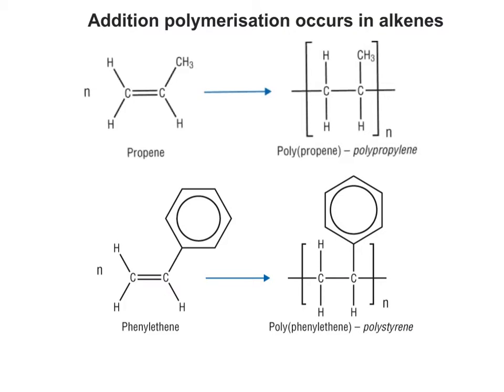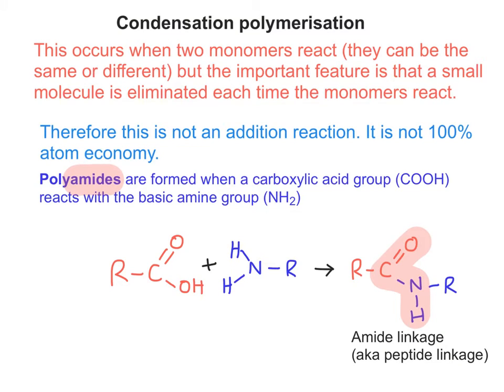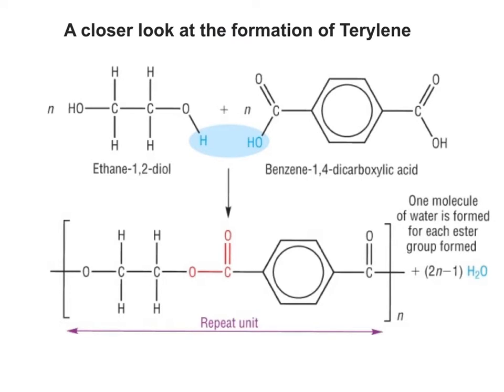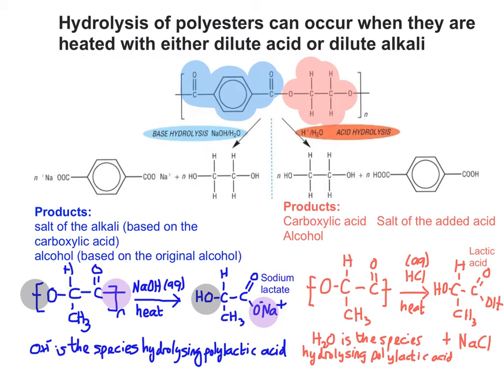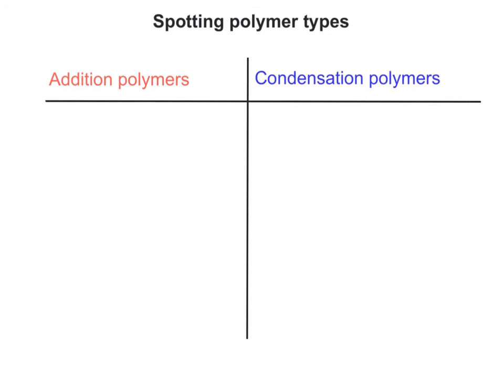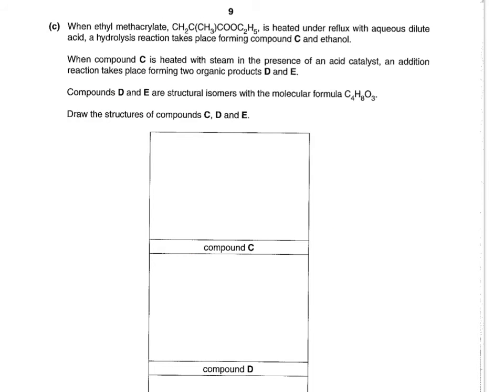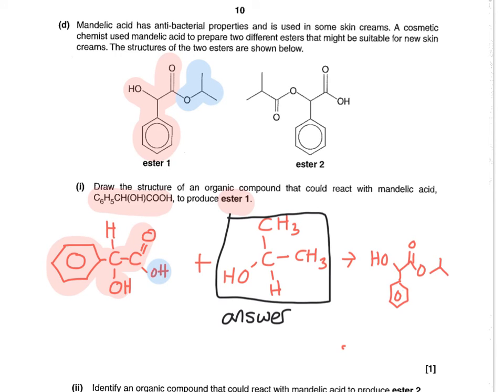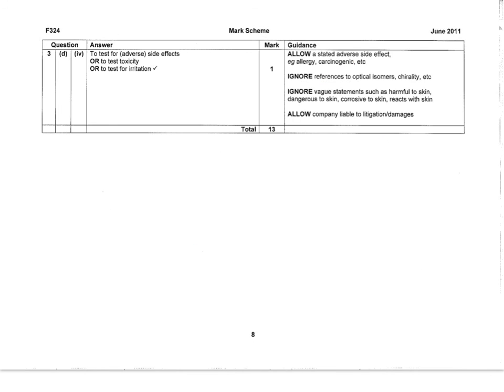Condensation polymerisation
An introduction to condensation polymerisation. Includes a quick review of addition polymerisation and a worked exam question at the end.